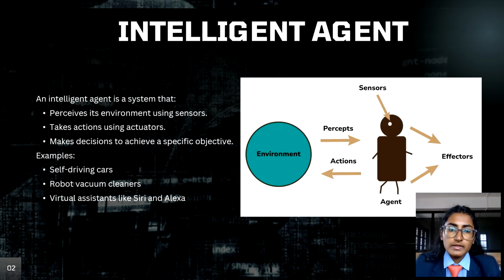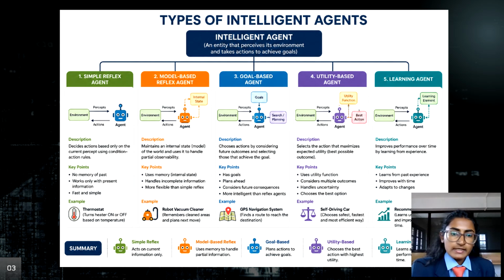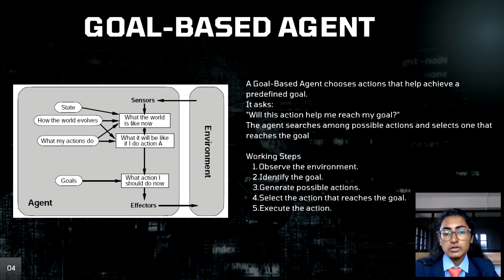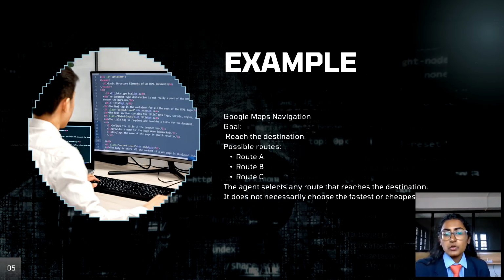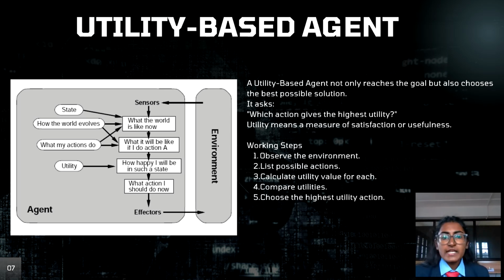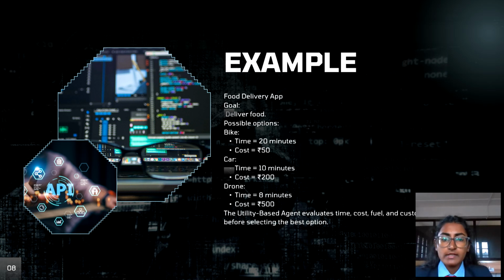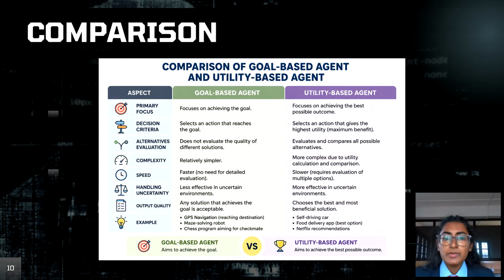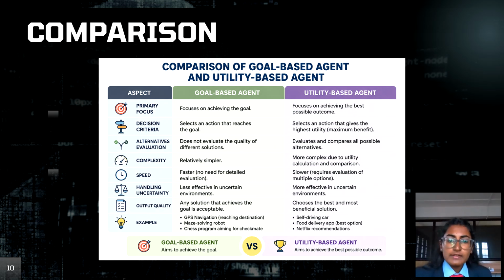Goal-Based Agents and Utility-Based Agents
Title: Goal-Based Agents and Utility-Based Agents

This video presentation explains the concepts of Goal-Based Agents and Utility-Based Agents in Artificial Intelligence.

Topics Covered:
• Introduction to Intelligent Agents
• Types of Intelligent Agents
• Goal-Based Agent
• Working of Goal-Based Agent
• Example: Google Maps Navigation
• Advantages and Disadvantages
• Utility-Based Agent
• Working of Utility-Based Agent
• Example: Food Delivery Application
• Advantages and Disadvantages
• Comparison between Goal-Based and Utility-Based Agents
• Conclusion

This presentation was prepared as part of the MCA course assignment.